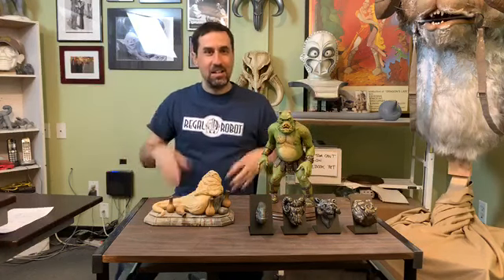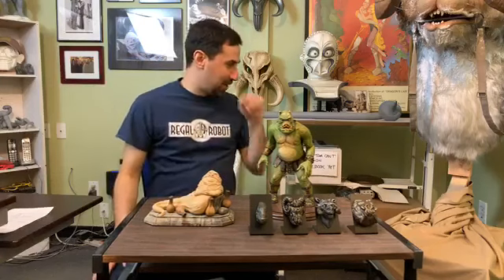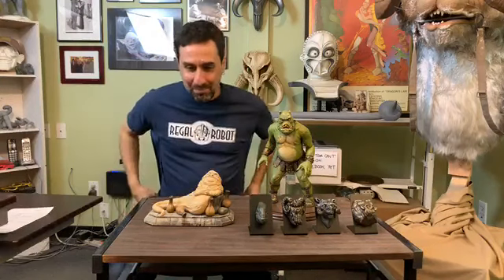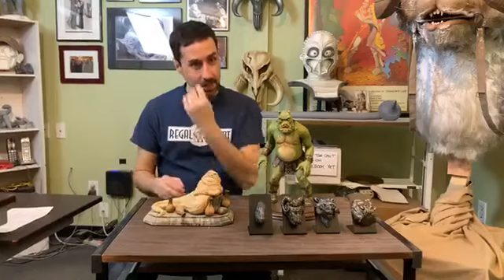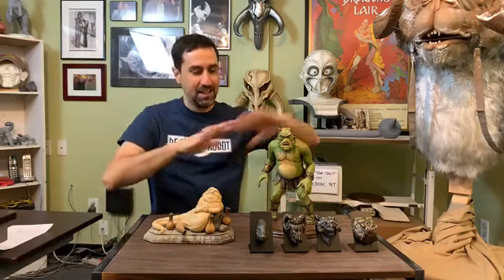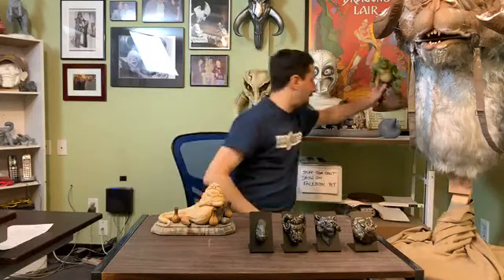Spotlight - life-sized Tauntaun Bust from Regal Robot & other news and updates!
- Our latest live video from the studio where Tom showcases our Custom Studio Life Sized Tauntaun™ (available now), Dewback Magnet, and other product updates... and even a few new product teases.